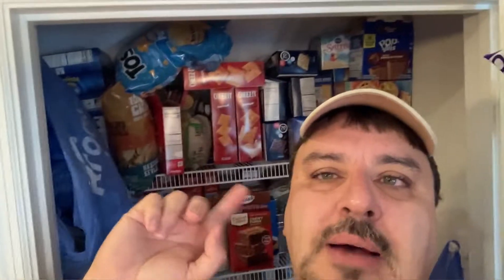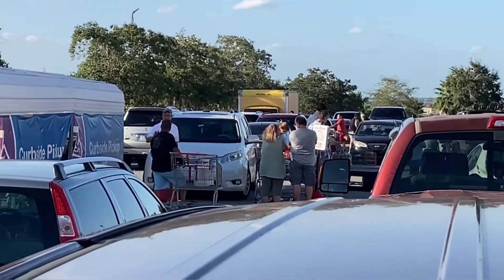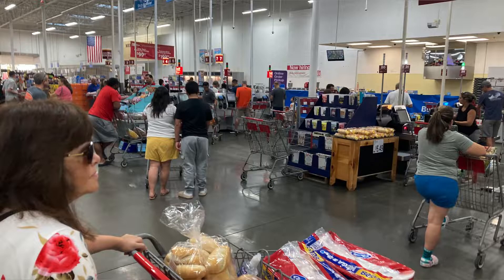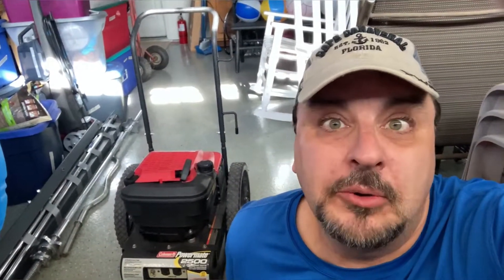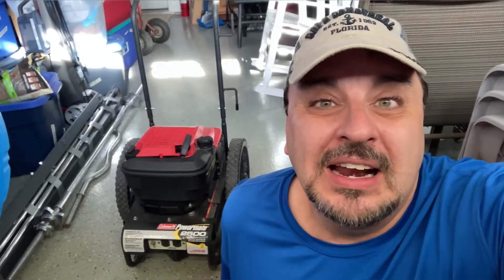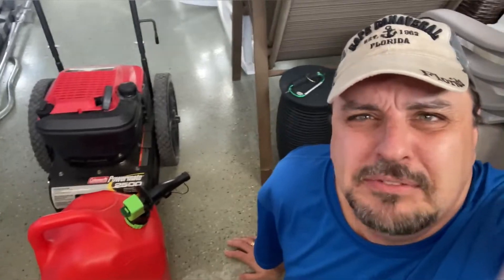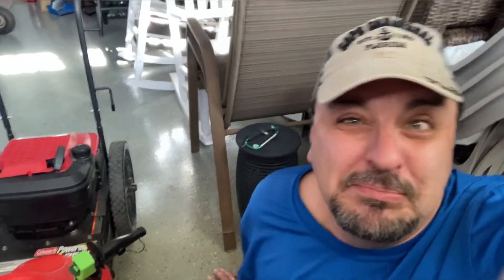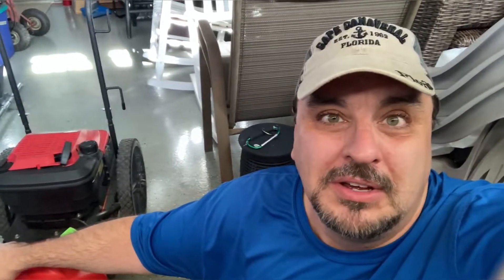Florida Hurricane Preparation Secrets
I'll share with you the best tips and secrets for preparing for hurricane season in Florida